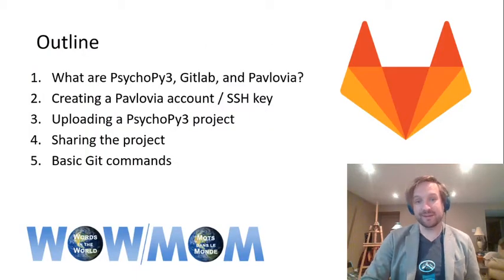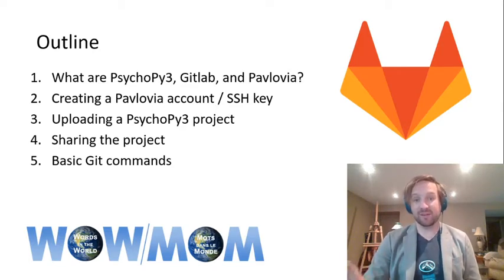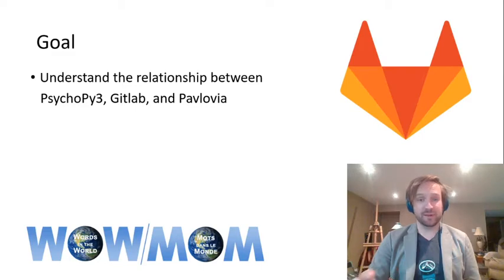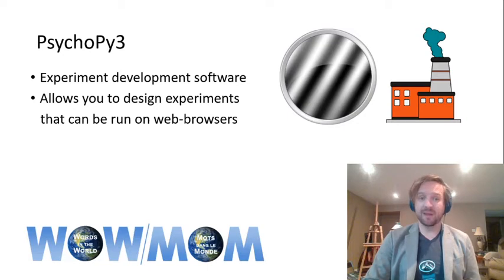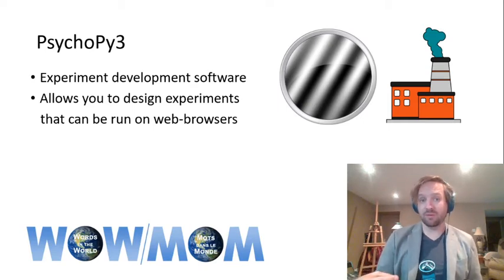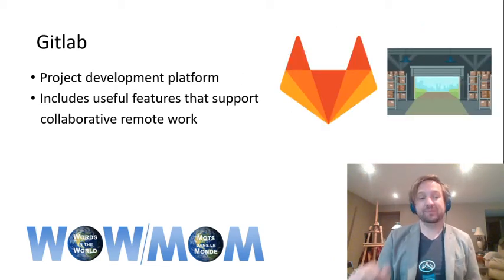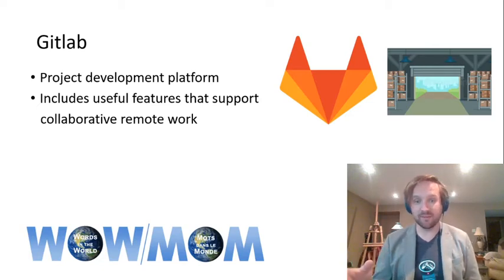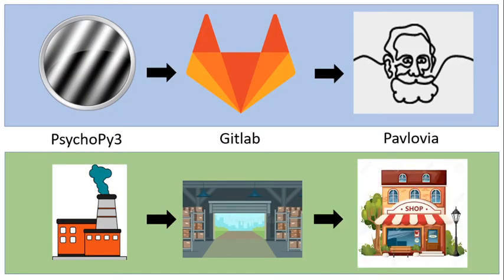Part 1: Intro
What is PsychoPy3, Gitlab, and Pavlovia?